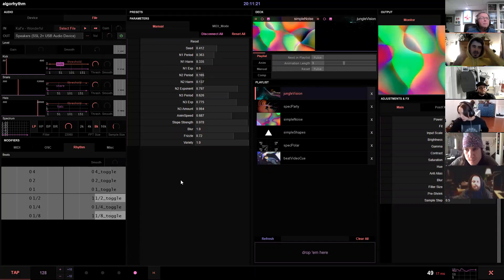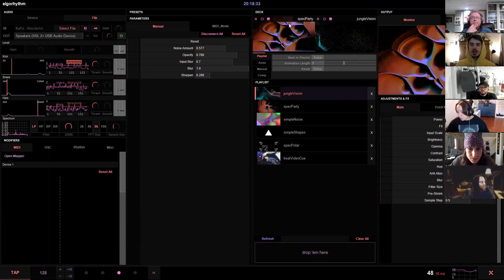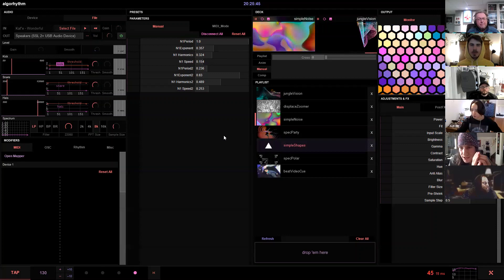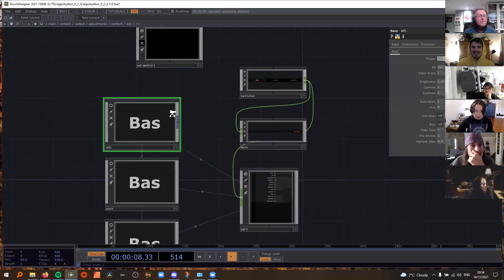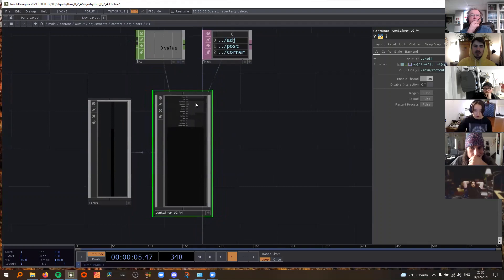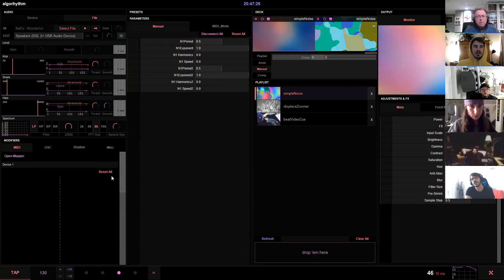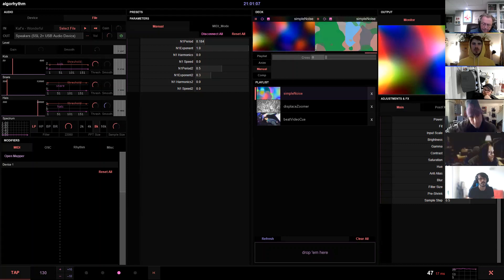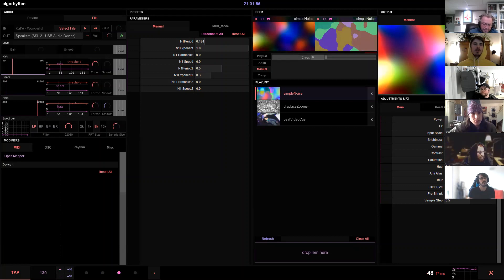algorhythm 0.2.4 Showcase – Patreon Meetup Recording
In this recording of the latest Patreon meetup I'm going through the latest version of my live AV tool "algorhythm", showcasing the features and answering Patron's questions.

algorhythm is a tool for the intuitive performance of generative live visuals with TouchDesigner. The program includes features such as loading and sorting .tox files, beat detection, modifiers like MIDI and OSC, rhythm channels, Post FX, Spout etc.
This is an alpha version and still needs a lot of tweaking. I'm happy to hear any feedback!

If you wish to participate in future meetups, become a Patron :)

Special thanks to: 2017 Vet, APT Freelancing, Abigail, Acid Johnny, Adam Scheirman, Addict Ameba, Ahmad Taufiq, Ai Soon, Alex Ramos, Andrea Civati, Andrei N, Andrew Gange, Andrew Strauss, Austin Paxton, Austin Taylor, Bendeform, Beni Bako, Billy Tegethoff, Billy Wheeler, Bitkids, Bjarl Azerbaijan, Bob Householder, Brianna Laia, Brien Barrett, Byron Dickey, Cameron , Carolina Morales, Chris, Christian , Chung Cho, Cody Chow, Corbin Davis, Craig Bramscher, Craig Pickard, Crystal Jow, DJARUM , DaFF aka David SALAUN, Daniel Clarke, Daniel Kass, Danny , David Leroy, Davide Aroldi, Derek Szeto, Diego Chavez, Digital FUN, Dita Zanelli, Dmitry Nadein, Dorothée Dinne, Drasko V, Emma Zahradníková, ENZO VERITAS, Eric Chang, Essidy, Ezra Ranz, Francisco Bucknor, Frann , Girosh SA, Greg, Harald Pliessnig, Heavyhearted, Helin Ulas, Hemanth , HoloHolo, Hong Kong Police Support, Hyeong Gu Kim, Inna Sh, Ivan Alejandro Lopez Dominguez, JEONGMIN PARK, Janina Ebner, Jason Batcheller, Jay Winder, Jean Clark, Jeanne Pollock, Jeppe Vinum, Jerry Ji, Jochen, John-Michael Schaub, JohnDoh, Jonathan Tolentino, José Agustín Gonzalez Scarpa, Julajuck Amnuckmanee, Julia Ballmann, Junichiro Deguchi, Kelsie Hoffman, Kent McDonald, Kőrös Attila Márk, LaJuné McMillian, Leo Torres, Leon Henry, Lotto Andrea Carlotto, Low Rez Lab, Lucas Räthel, Luke Hildreth, Madeline, Madi, Make Mistakes, Manny, Marcin Mann, Mark Leonard, Masayuki Azegami, Matt Dakers, matt masi, Maxalex , Maxwell Crabill, Melanie.lfc, Michael, Michael Tan, Miguel , Mike, Mikko Kaukonen, Milkorva, Milo Hayden, Moon Hung, Moreno Belic, Morfeo, Nathan Hicks, Nicole Escalante, Nix , Omar Garcia, Opher Garver, Orkhan, Paola, Phelan Kane, Pola K, Péron Yann, R Tyler McLaughlin, Randell Lamontagne, Rebirth B, Rob , Roberto Mucchiut, Rodrigo Tarriba, Ruben Riestra, Russell Mishler, Ryan, Sacha Safretti, Sandipan Nath, Sam Chilton, Samuel Diggins, Santiago Nahum, Sean Ephram, Sean Leo, Shana Procopio, Shimmy, Sky Ainsbury, Steve Casey, SunJeong Hwang, Sungheuk Jung, Sunny Liao, Supanat Chaiyanopakul, Sylvain Després, Tensnake, Teruhisa , Thomas Rosser, Tmdjn YhN, Tobias, TomatoHeadchup, Trey Hollinger, Tyler Neyland, Vlad Hurzhii, Yeah, Yizhou Zhao, Yuanyuan Zhang, Zeemen Zhou, Zero Alpha Design Co, bhongbhong, cd, claudio leggieri, cyyy, david robert, don_dan, fxsan, guillaume Bourassa, guojian , hans mortelmans, hsu piebee, im_pakt , jep, jhwaa, ji jiji, martin houra, martin kern, maurenb, oshima toshiyuki, qure, seanthefrotographer , tasso treis, technolo-g , vacuum , vitkorlin , zia, zoen, zufallsgeneriert_, 一真 高田, 何 音晓, 岳夫 宇田川, 동훈 이, 욱쓰 유